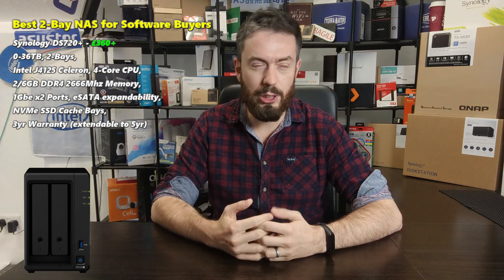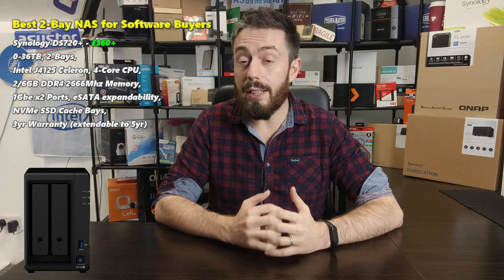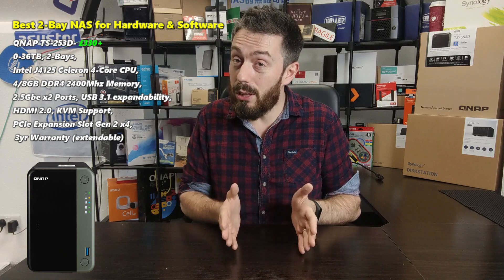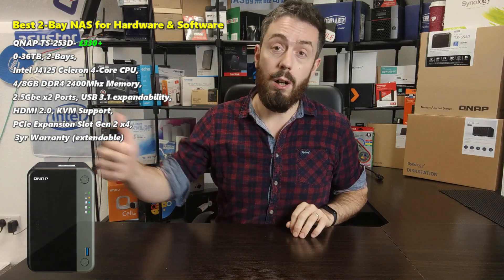Best 2-Bay NAS Drive of the Year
When you are looking for a new data storage solution, chances are that in terms of cost vs storage, a 2 drive solution is pretty much a solid choice - especially for beginners. If you can overcome the initial downfall of losing 50% of your storage space (RAID 1 over two hard drives), you can get some genuinely incredible 2 bay solutions in 2020. 2 Disk storage systems always held a rather wimpy reputation till about 2017/18, as it was assumed that because the system had limited capacity and throughput to work with, it would be a waste to make it powerful. Fast forward to now and the general standard of hardware that is equipped on some of the 2-Bay NAS released in the last year or so has escalated hugely and added to that the fact that NAS hard drives (such as Seagate Ironwolf and WD Red) are now available in 18TB sizes, a 2 HDD NAS server is compact, powerful and hugely capacity enabled! So today I want to talk about the best 2-Bay NAS drives of the year and help you choose the right one for your home or business needs, covering the best for software, the best for hardware and the best for both. Let's begin.